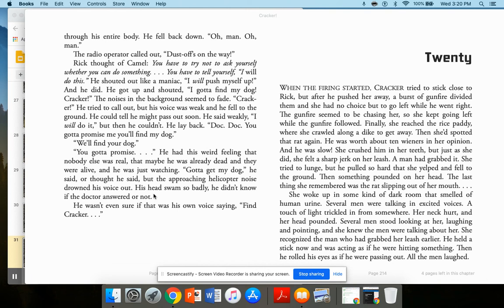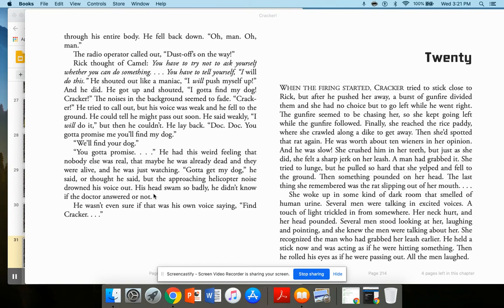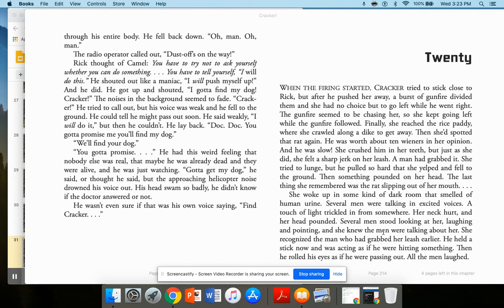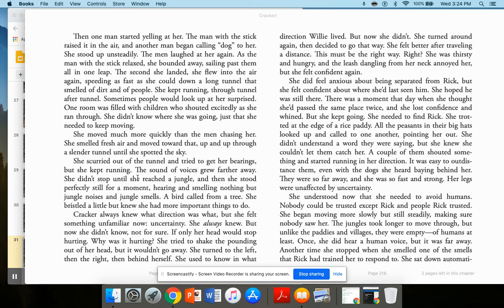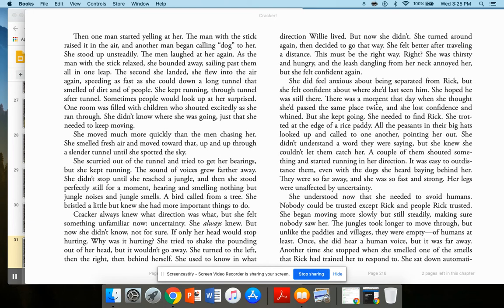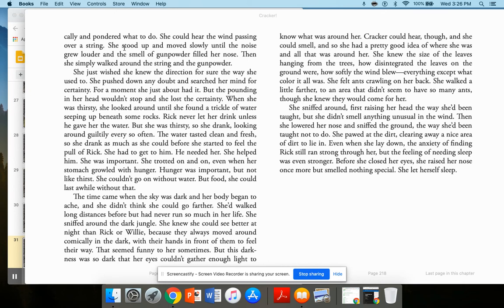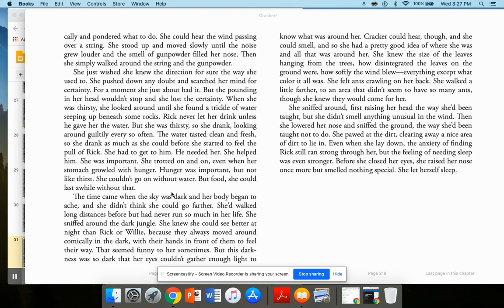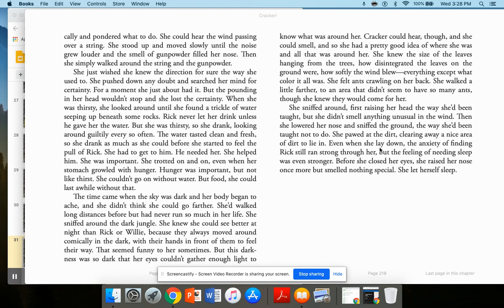(20) Cracker, the Best Dog in Vietnam by: Cynthia Kadohata